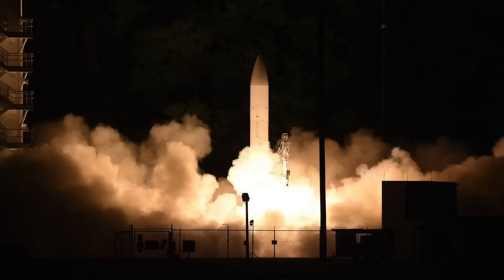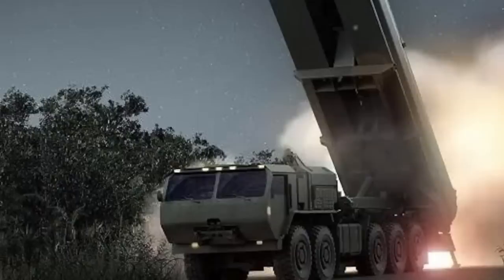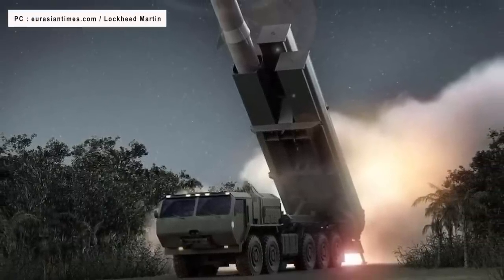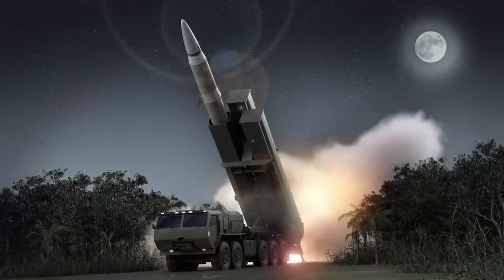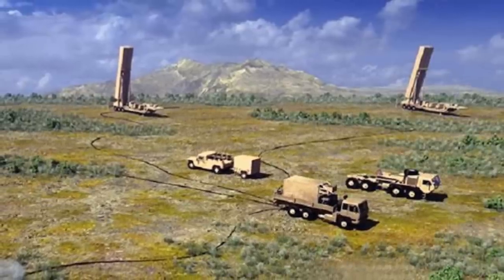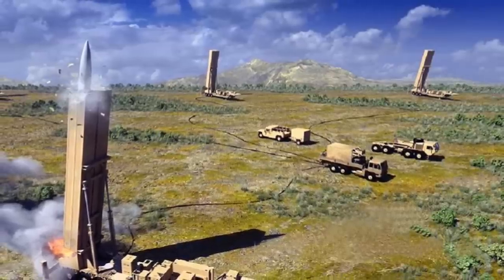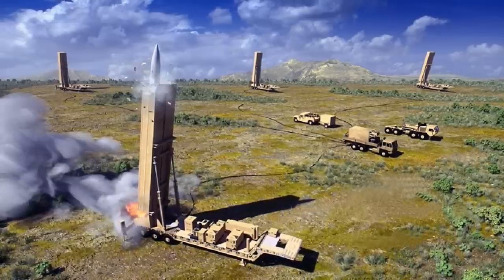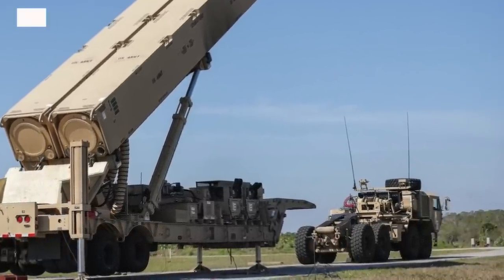Long-range hypersonic weapon (LRHW) deployed by usarmy !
The US Army has successfully fielded its first long-range hypersonic weapon (LRHW) system to practice a full range of expeditionary hypersonic launch capabilities.
A weapon is touted to be hypersonic if it exceed speeds of Mach 5 which is 5 times the speed of sound.
This is about 1,715 meters per second or 3,836 mph or 6,174 km/h.

The weapon system was deployed by the 1st Multi-Domain Task Force (1st MDTF) long-range fires battalion, 5th Battalion and 3rd Field Artillery Regiment (5-3 LRFB).

As part of the exercise Thunderbolt Strike, it was fielded more than 3,100 miles or about 4990 km away from the Joint Base Lewis-McChord in Washington to Cape Canaveral in Florida.

Idea was that the soldiers would be able to practice with LRHW system through a series of drills during the exercise.

In this video Defense Updates analyzes why the first-ever deployment of LRHW is a major step?

BACKGROUND MUSIC

IMAGES USES

en.wikipedia.org / U.S. Air Force / Christopher Okula

army-technology.com / U.S. Army photo by Spc. Karleshia Gater/commons.wikimedia.org